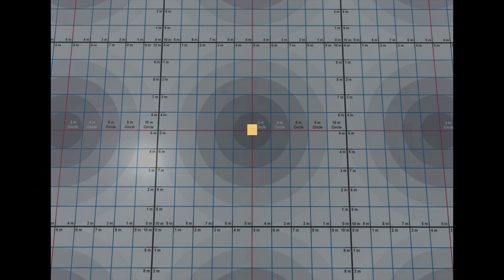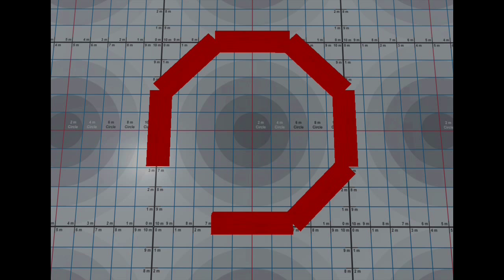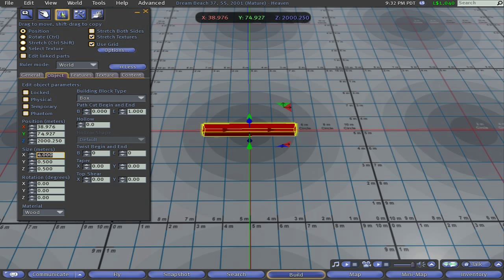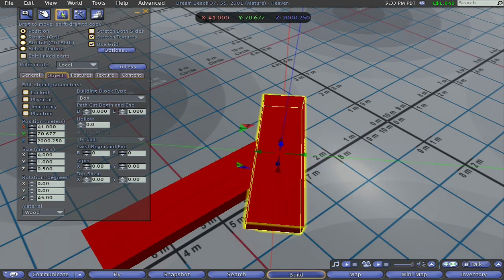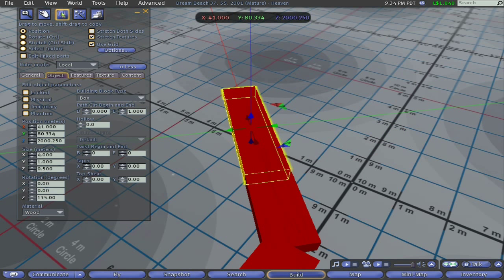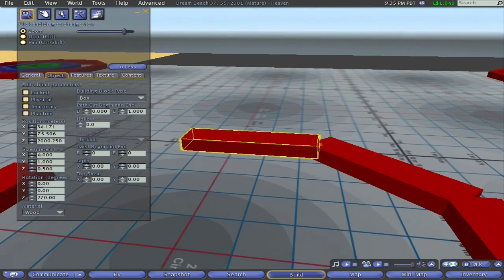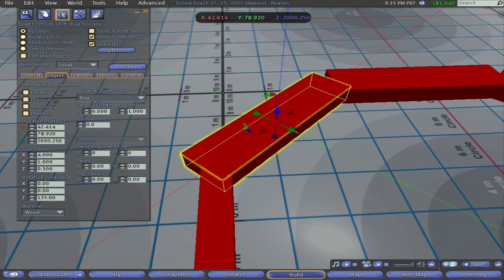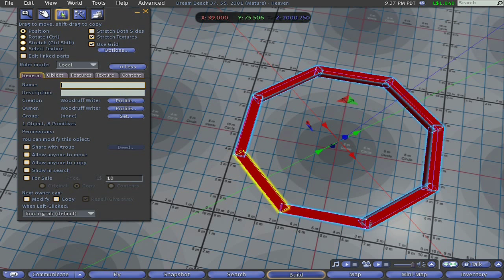Building an Octagon in Second Life Tutorial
The long awaited tutorial with music and narration that explains and illustrates with great detail every step needed to make an octagon in Second Life.